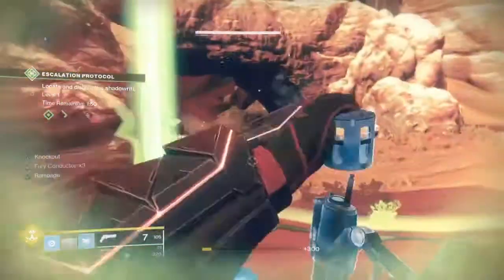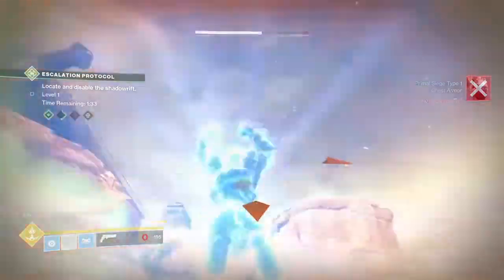Sandbox Changes - The One about Ragnarok - Destiny 2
This video is about the sandbox changes which went live 29th January 19 with the 2.1.4 update. How does this change PVP & PVE?